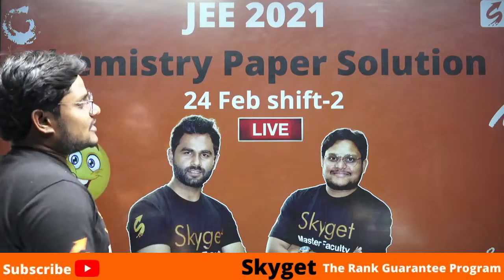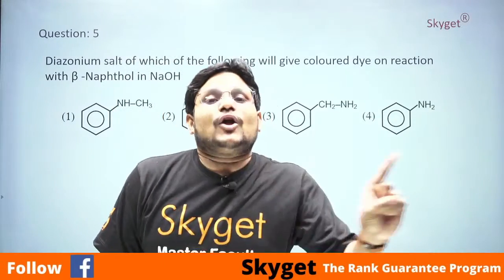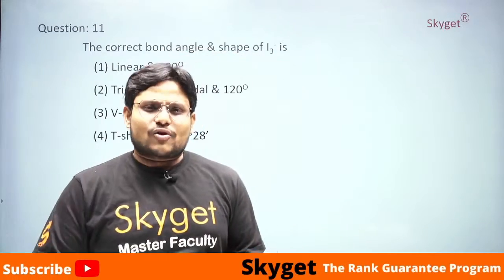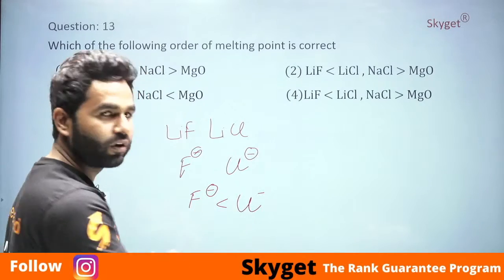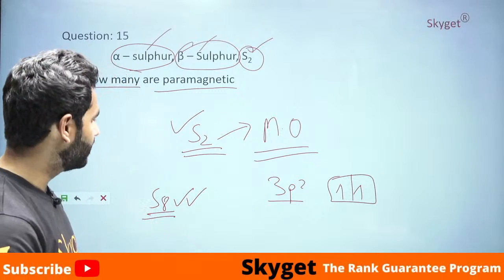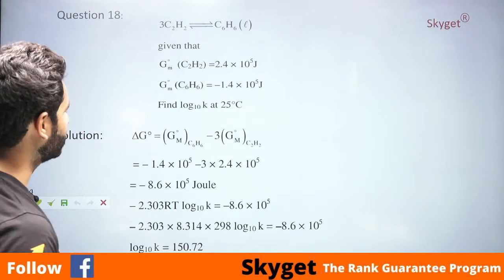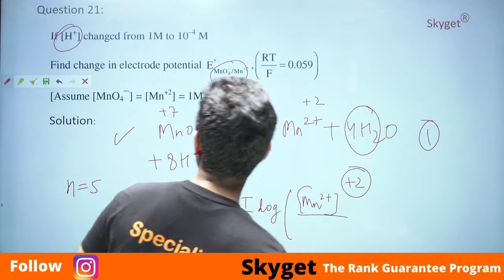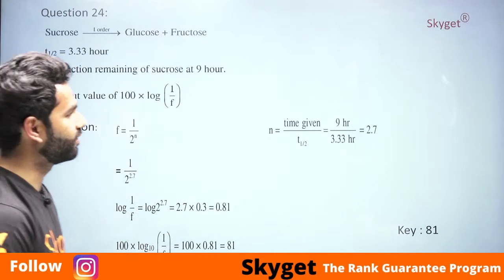JEE Main feb 24th shift 2 Chemistry full paper solutions with simple tricks | Skyget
Hi JEE Aspirants, Find your complete paper solutions with detailed explanation on Skyget Channel. Here, our Skyget Master faculty will be covering 👉 JEE Main 24th Feb Shift 2 solution
and Based on this we will train you to solve all types of questions in coming Exams.